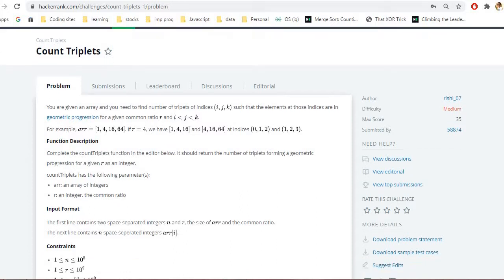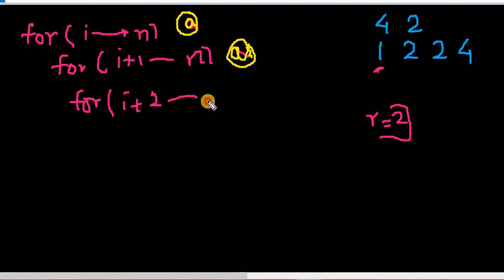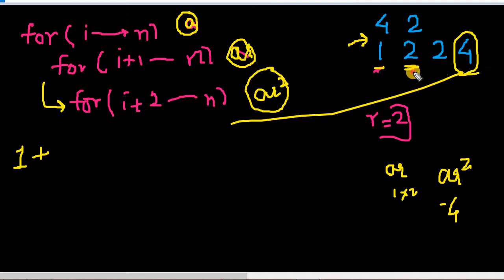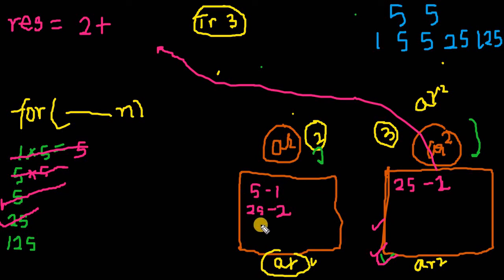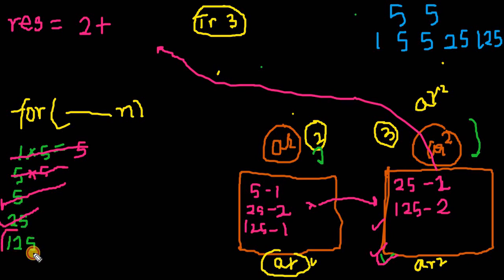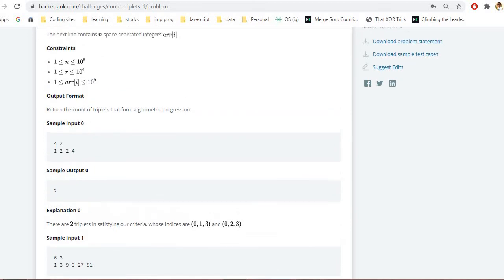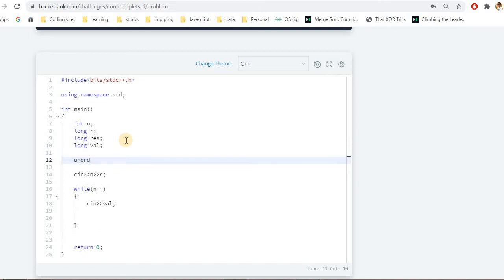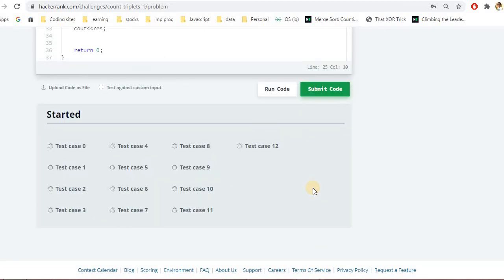Count Triplets Hackerrank Solution (Interview Preparation Kit)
In this video I have solved count triplets from the hackerrank interview preparation kit playlist using 2 approaches.

for this particular solution I have used two maps and stored the possible values of ar and ar2 in them so that we can solve this problem in one go and with least time complexity possible;

The video has following chapter if you understand logic in first go you can see code directly.

0:00 Start
2:08 naive approach /brute force
5:04 building logic with finding no of pairs
9:34 first example for triplet explanation
13:07 second example for triplet explanation
17:05 actual code writing in hackerrank portal